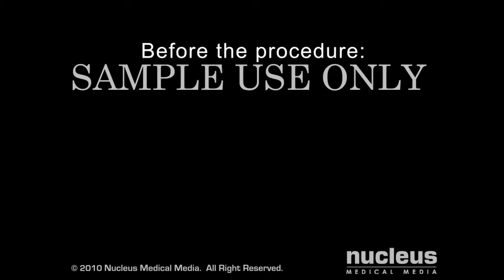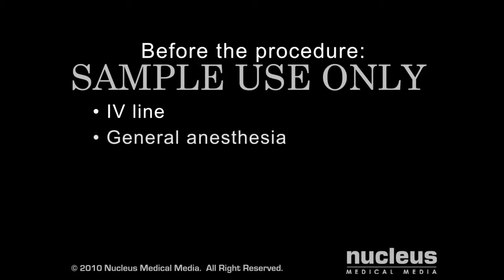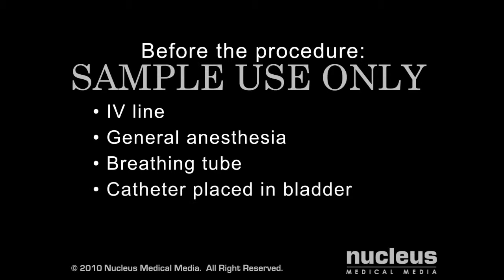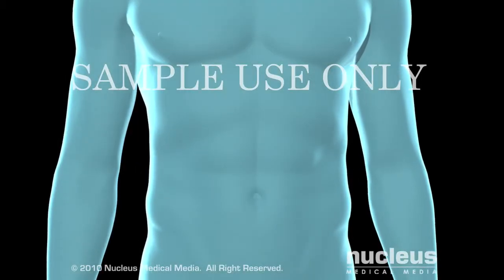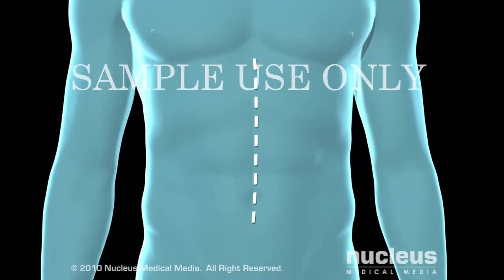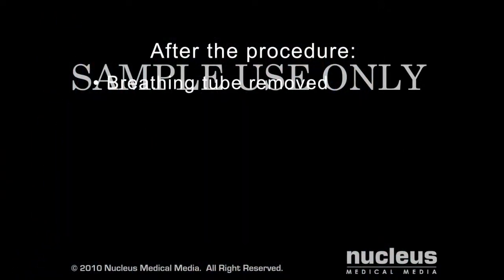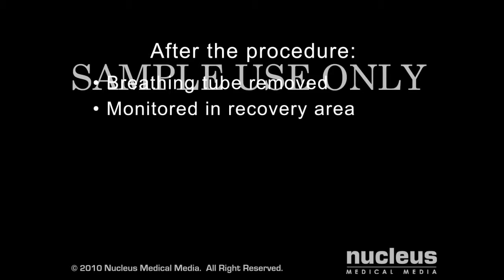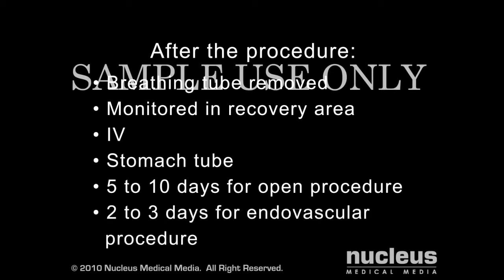Abdominal Aortic Aneurysm